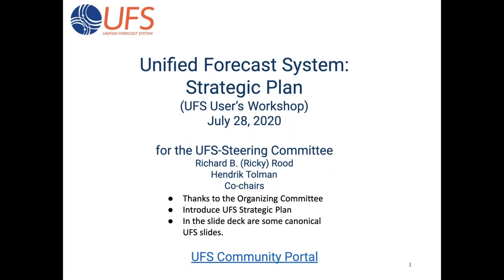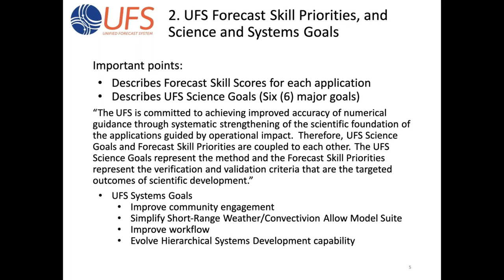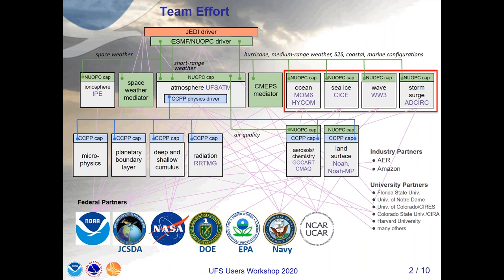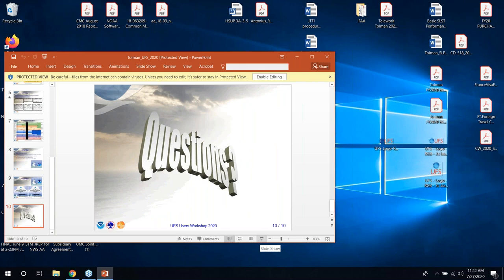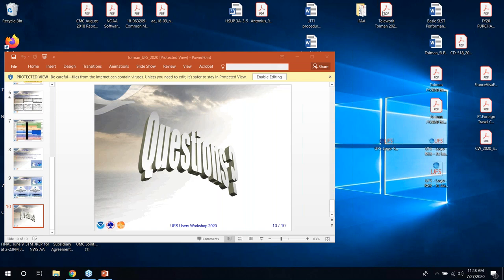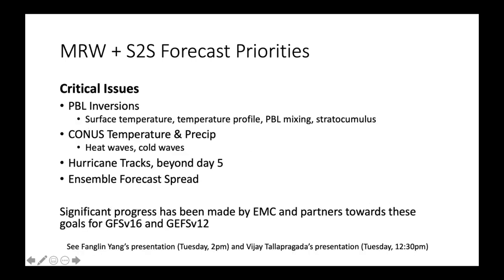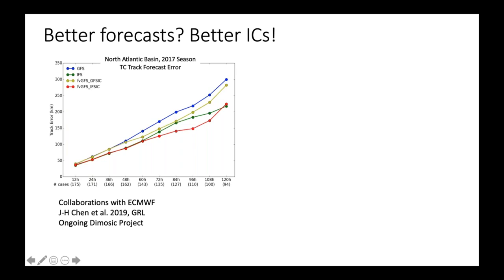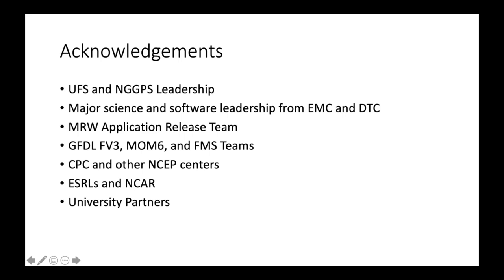7/27/20 | Introductory Session | UFS Users’ Workshop July 27-29, 2020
Mon, 27 July (All EDT)

Introductory Session
Chair: Louisa Nance
Moderator: Weiwei Li

11:00 AM Opening Remarks
Neil Jacobs, NOAA

11:15 AM Unified Forecast System (UFS) Overview
Richard Rood, University of Michigan; Hendrik Tolman, NOAA/NWS/OSTI

11:35 AM UFS Medium-Range Weather (MRW) and Subseasonal-to-Seasonal (S2S) Applications: An Overview and Update
Fanglin Yang, NOAA/EMC; Cristiana Stan, George Mason University; Lucas Harris, NOAA/GFDL

11:50 AM The UFS Short-Range Weather (SRW) Application: An Overview and Update

12:05 PM UFS Hurricane Application: An Overview and Update
Avichal Mehra, NOAA/EMC; Xuejin Zhang, NOAA/AOML

12:20 PM UFS Space Weather Application: An Overview and Update
Tim Fuller-Rowell, NOAA/SWPC; Tzu-Wei Fang, NOAA/SWPC; Hann-Ming Henry Juang, NOAA/EMC; Terry Onsager, NOAA/SWPC

12:35 PM UFS Coastal Application: An Overview and Update
Andre Van der Westhuysen, NOAA/EMC; Patrick Burke, NOAA/NOS; Derrick Snowden, NOAA/NOS; and Shachak Peeri, NOAA/NOS

12:50 PM UFS Air Quality Application: An Overview and Update